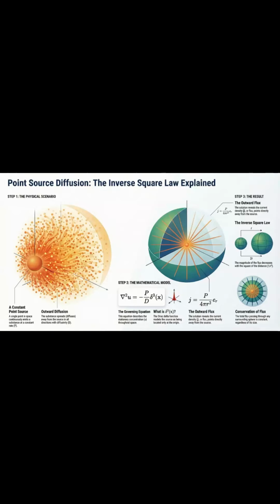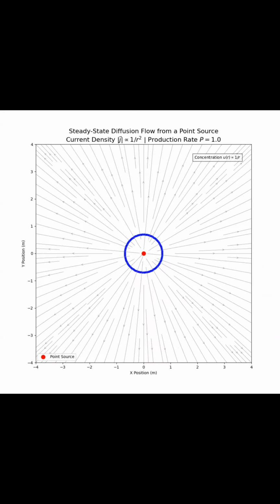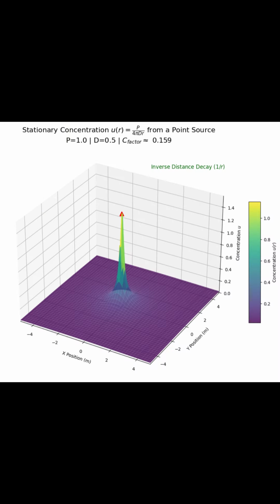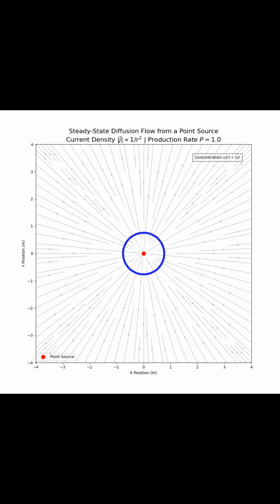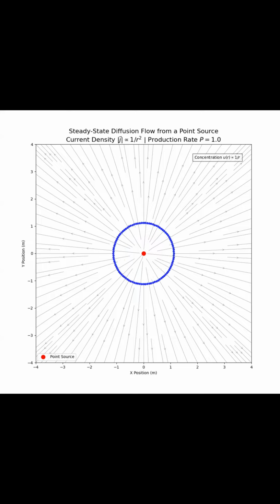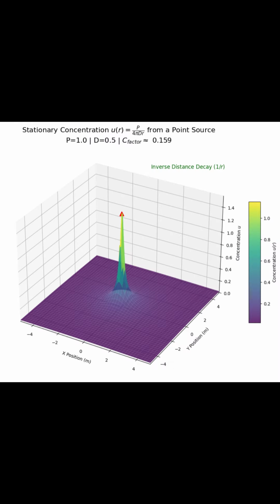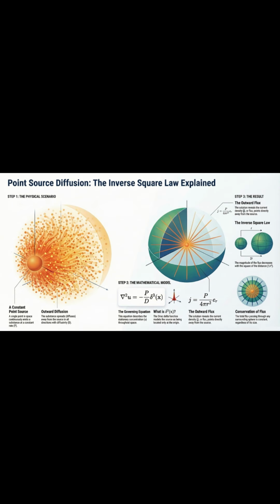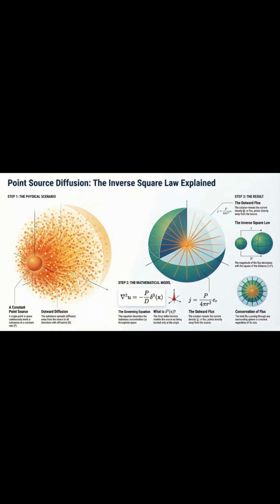Point Source Diffusion Inverse Power Laws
Summary: The two sources offer a unified explanation of the stationary point source diffusion problem: the first source provides the governing equation and the mathematical results for the current density, while the second source provides the context of the visualization, clearly differentiating the classical inverse power laws that result from solving that equation.